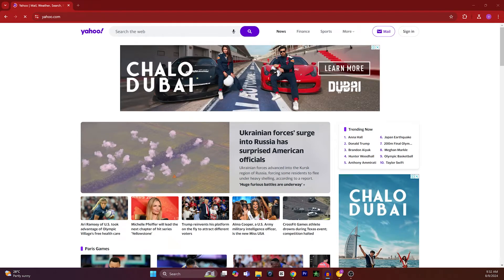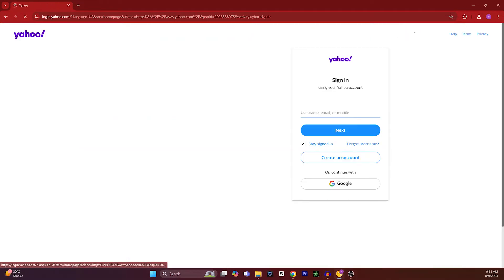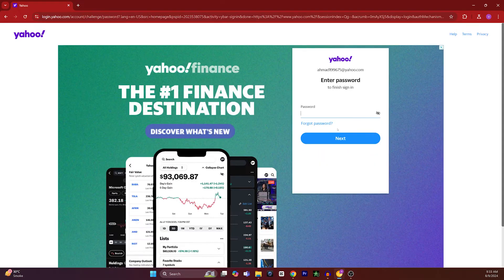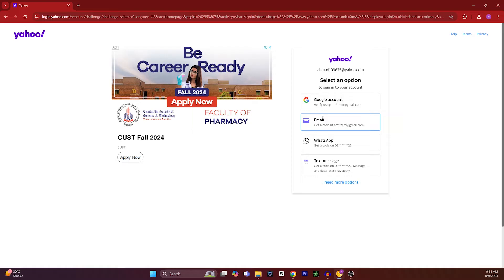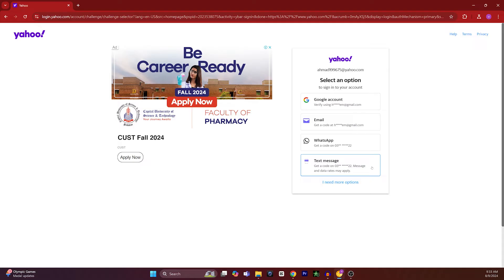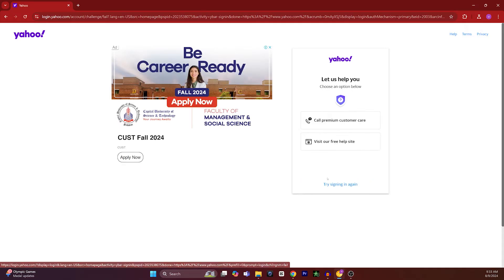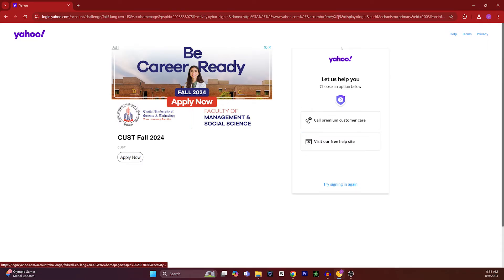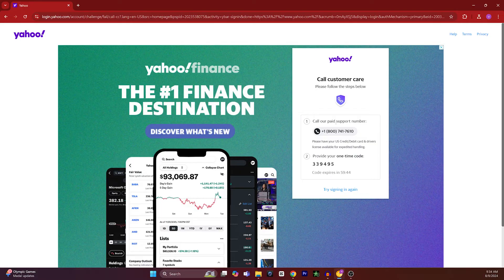How To Recover Yahoo Account Without Phone Number or Email (quick full guide)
In this video I'll show you How to Recover Yahoo Account Without Phone Number or Email The method is very simple and clearly described in the video. Follow all of the steps & Recover Yahoo Account Without Phone Number or Email.